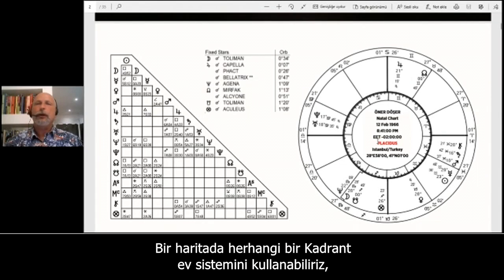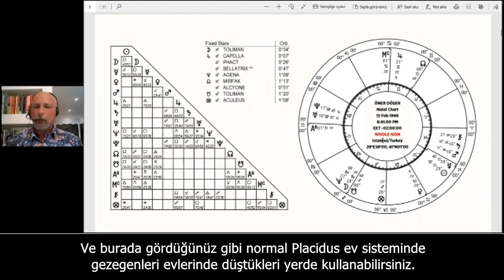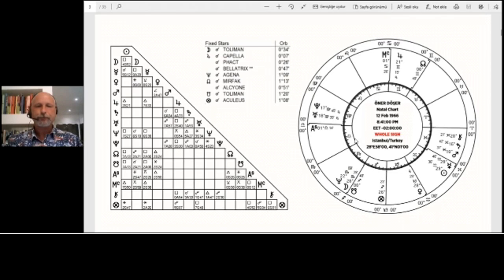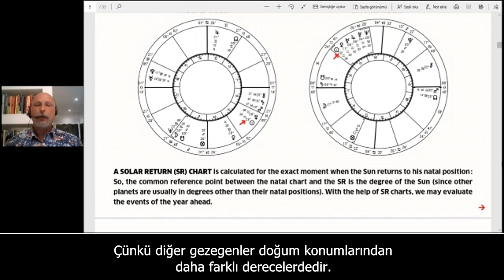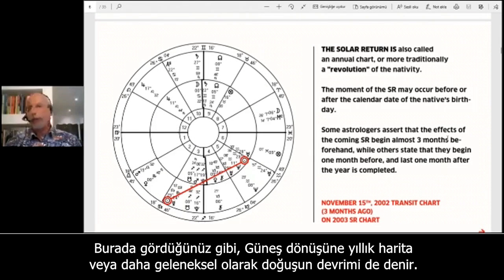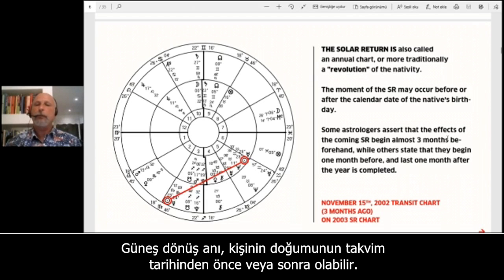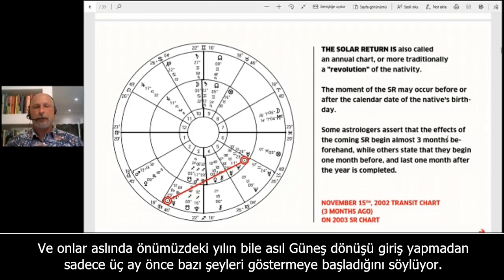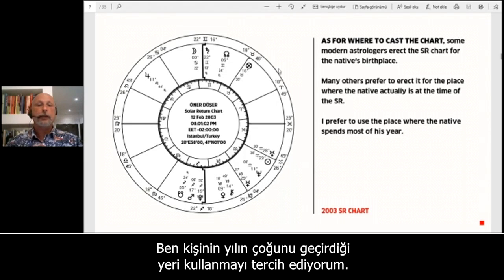GÜNEŞ DÖNÜŞÜ HARİTALARI - SOLAR RETURNS - ISAR WEBINAR - ÖNER DÖŞER (TÜRKÇE ALTYAZILI)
Bu video, Öner Döşer’in ISAR ((Uluslararası Astroloji Araştırmaları Birliği) bünyesinde vermiş olduğu SOLAR RETURNS (GÜNEŞ DÖNÜŞLERİ) seminerinden kısa bir bölüm içermektedir. ISAR tarafından izinli olarak yayınladığımız sunumun tamamını adresinden satın alarak izleyebilirsiniz.

This video, published with the permission of ISAR, contains a short part of Öner Döşer's SOLAR RETURNS seminar presented within ISAR (International Society for Astrological Research). Please click the link below to purchase the full version.

Okulumuzun üç yıllık eğitim programı ISAR (Uluslararası Astroloji Araştırmaları Birliği) tarafından ve APAI (Uluslararası Profesyonel Astrologlar Birliği) kurulu tarafından yapılan değerlendirmede AstroArt Astroloji Okulu (ASA) istenilen profesyonel standartlara tamamıyla uygun bulunarak onaylanmıştır. Bu onay, okulumuz tarafından verilecek diplomanın, ISAR ve APAI’nin eğitimine onay verdiği dünyanın diğer saygın astroloji okullarının verdiği diplomayla eşdeğer kabul edildiğini göstermektedir.